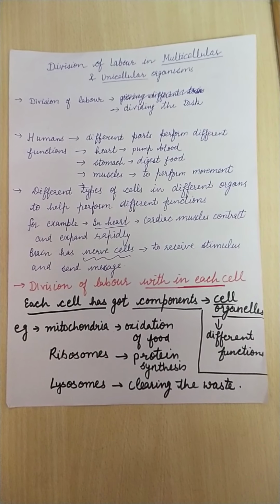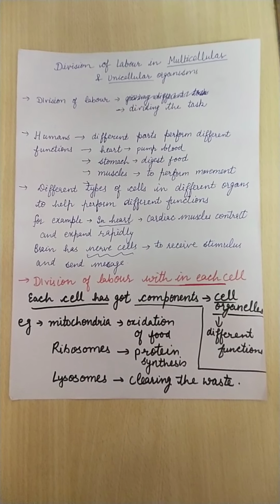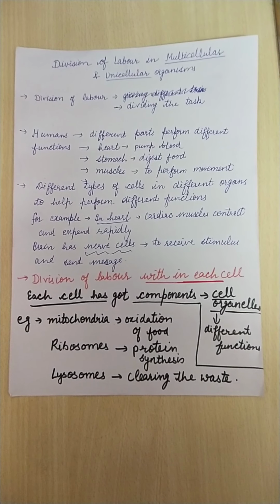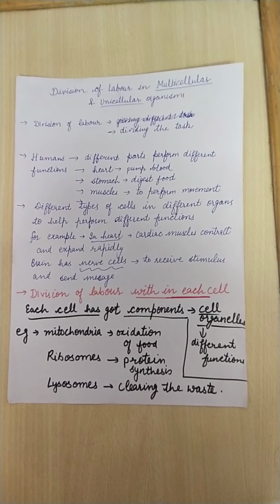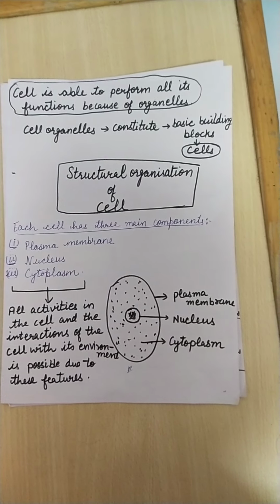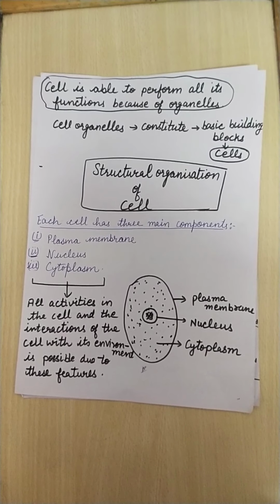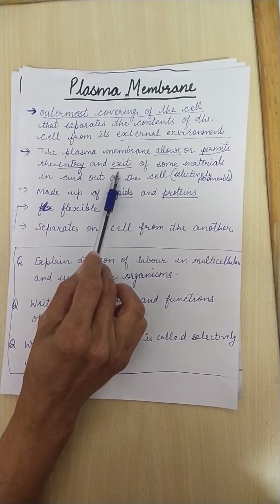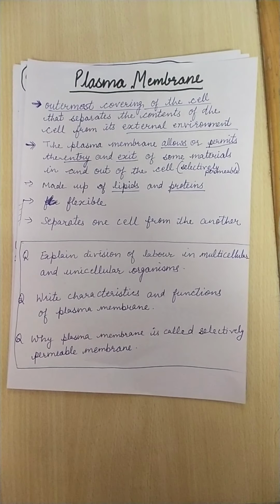Class 9 Ch.5-Division of labour & Cell Structure (lect.3)